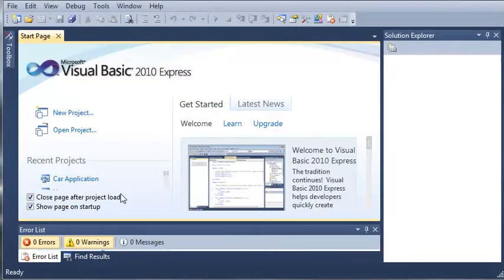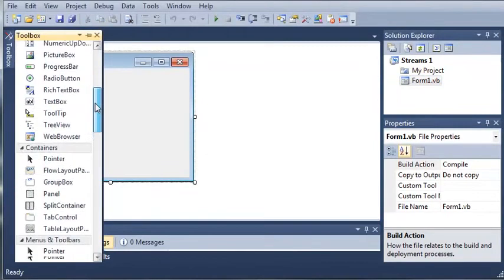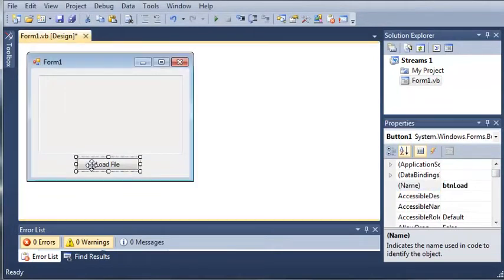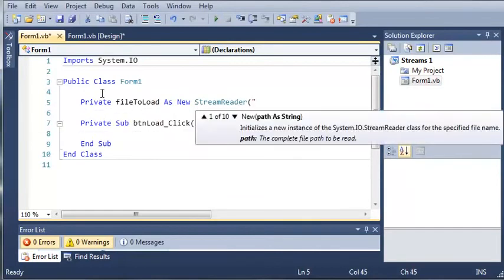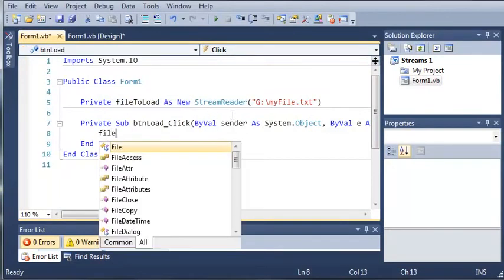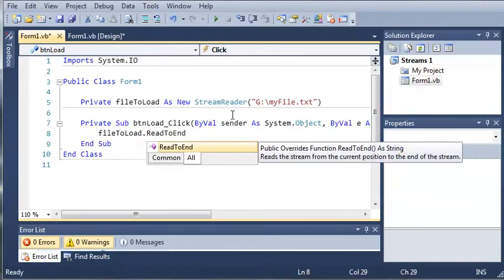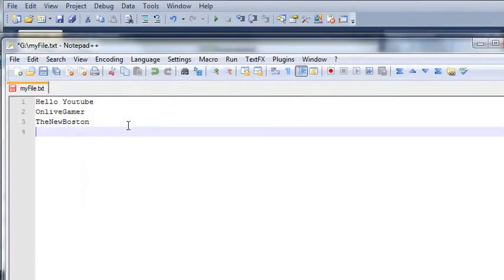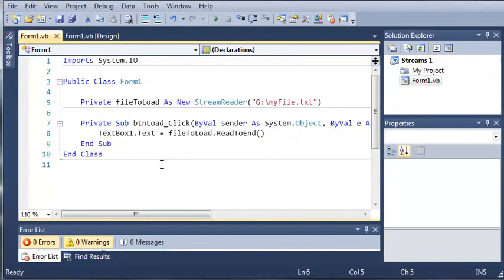Visual Basic Tutorial 125 StreamReaders 476 X 854